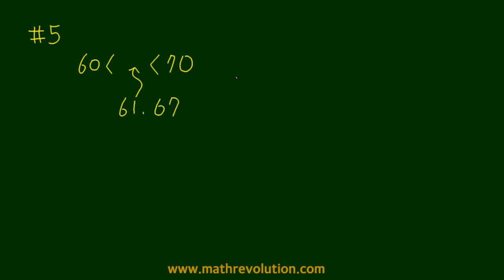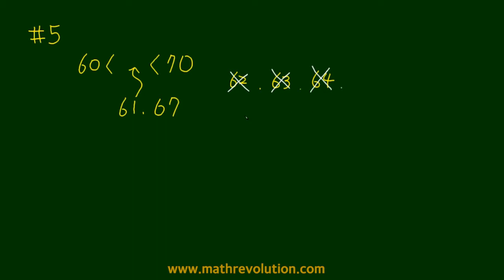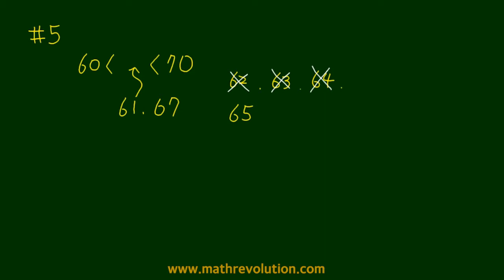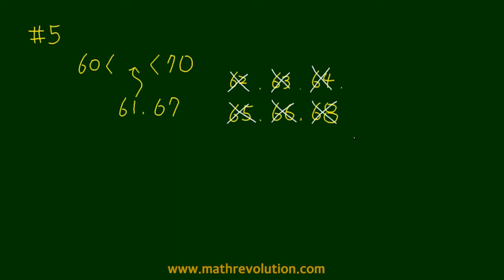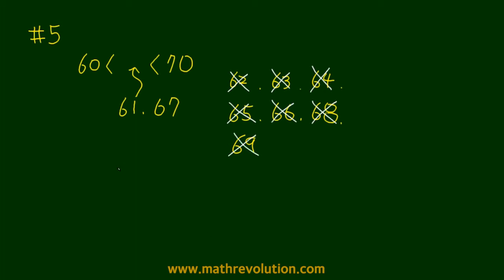Official Guide to GMAT math 2015 (PS 05)｜Math Revolution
What the official guide could not do for your GMAT prep, we do in this video by explaining how to breeze through inequality problems. We introduce the IVY Approach, a revolutionary approach to solve GMAT math PS section questions by rapidly simplifying them. GMAT prep is made easy by simply listening to our lectures on the IVY Approach. Try our revolutionary approach today and see how quickly and accurately you can solve the GMAT math section. For more information on our GMAT math prep, please visit us